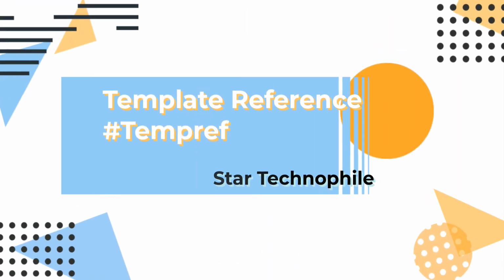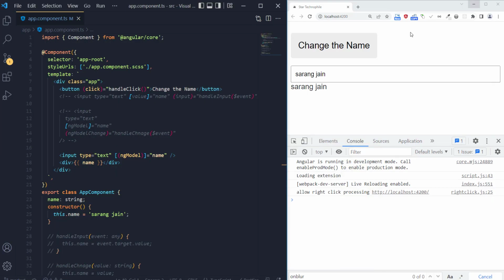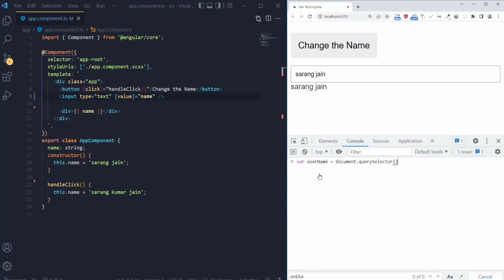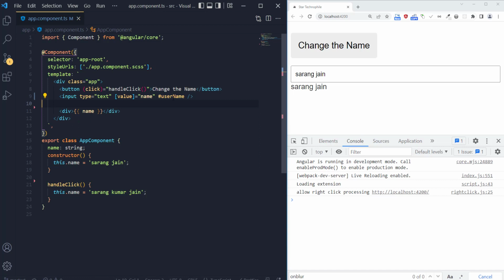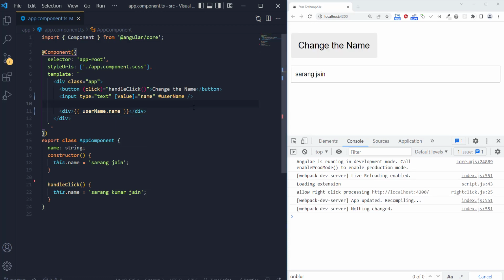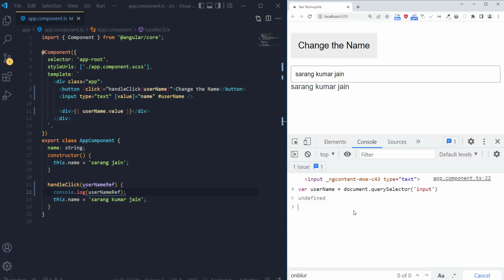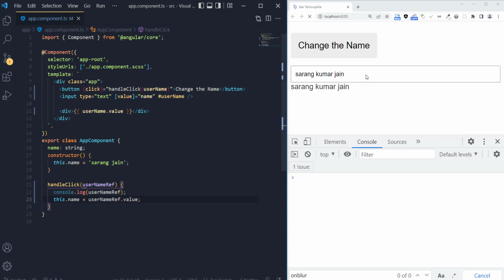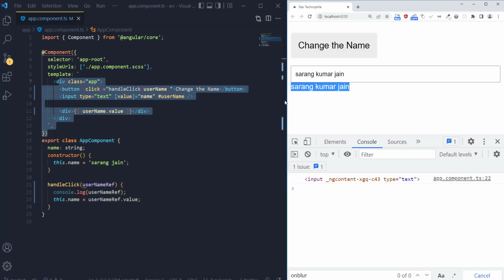Template Reference in angular